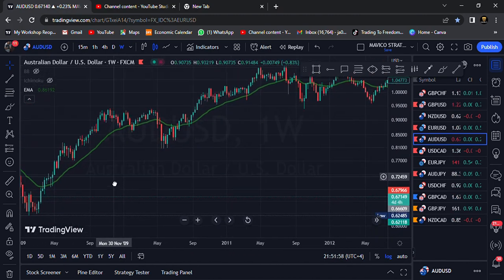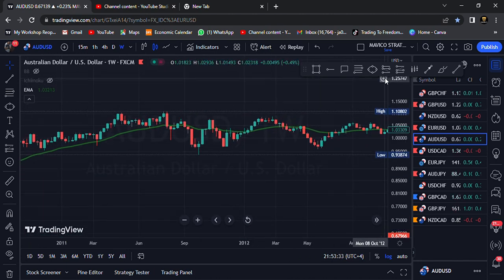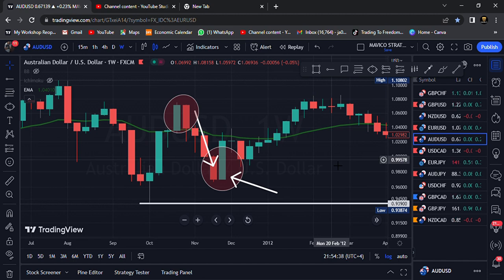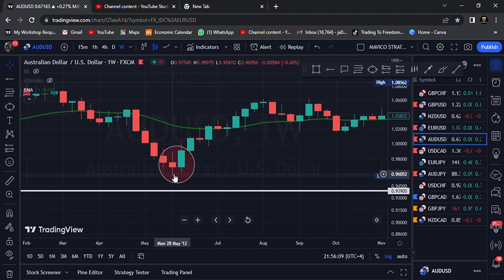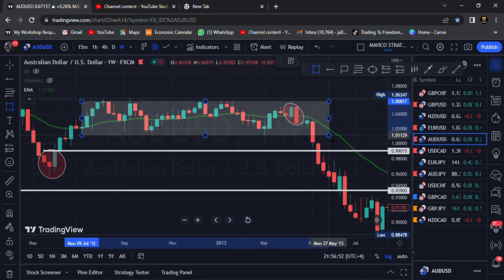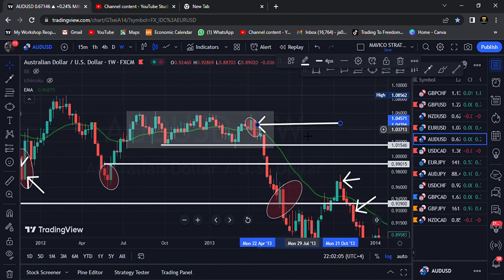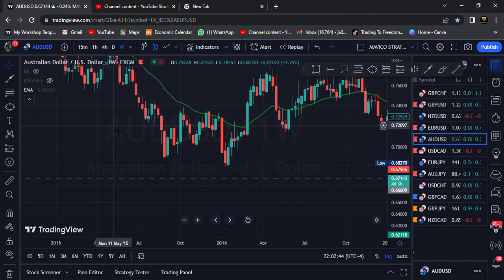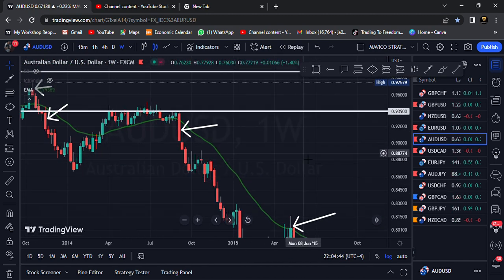How To Spot a Reversal.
How to spot Reversals .Freedom Trader Brings another x-rayed analysis of the Charts. Trend traders face only 1 main problem. It Is to know when the market is reversing. Every Trader have their unique ways of tackling this big problem. View the fact that all the signals I give on my videos come out to be correct, I can confidently assure you that my trick and secret of tackling this issue is worth trying.